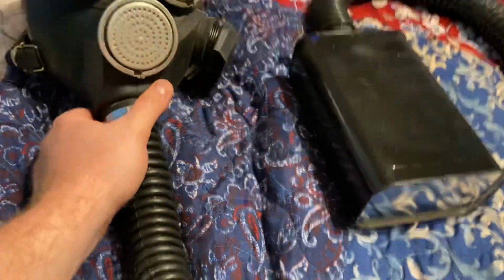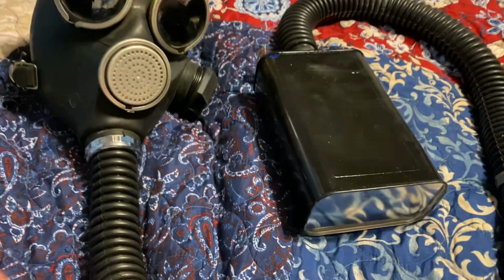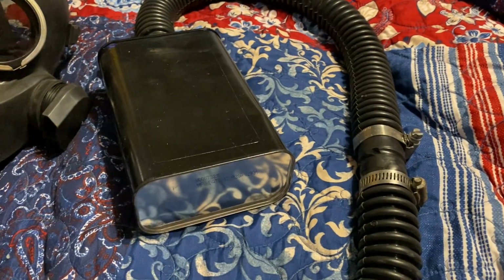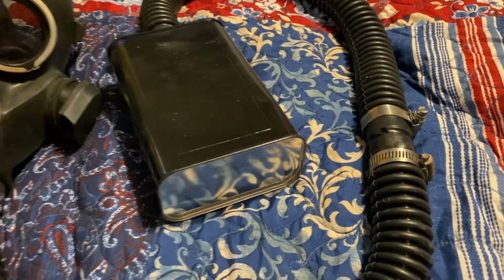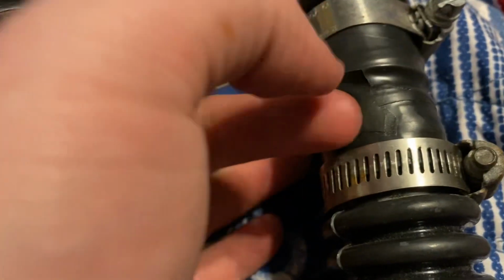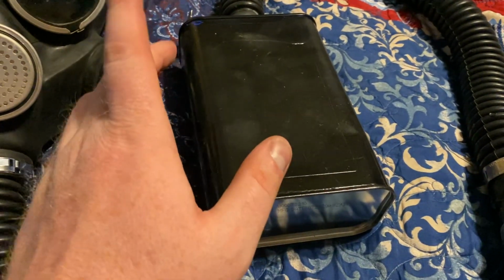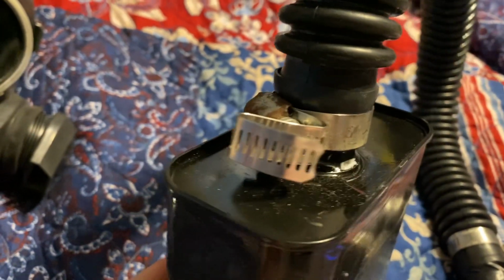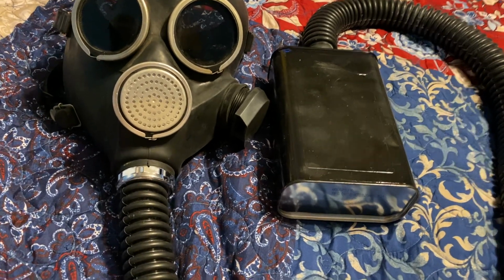My bloody valentine mask complete 2023